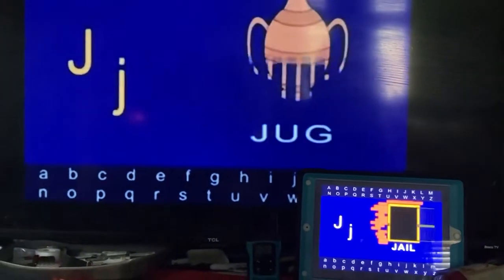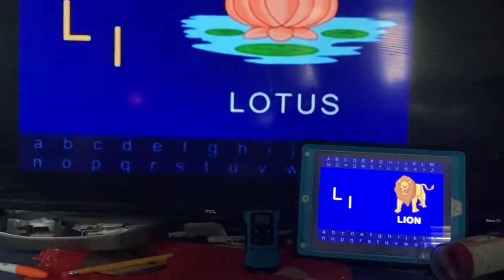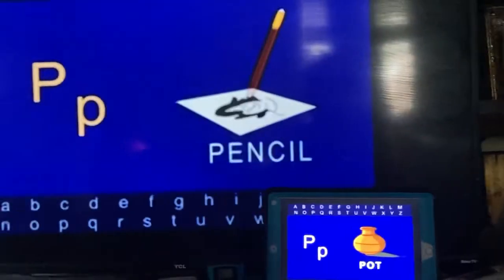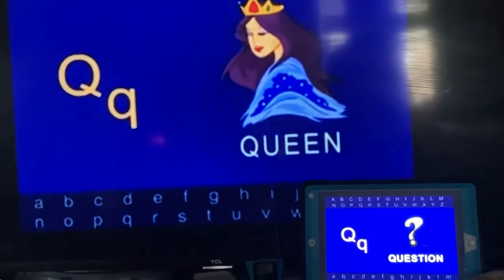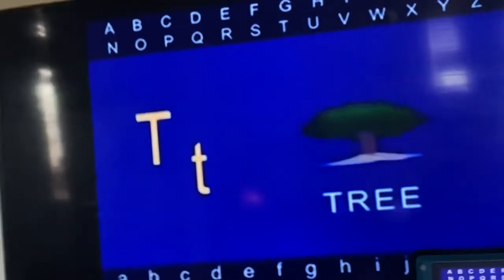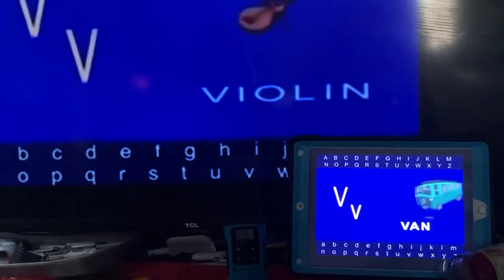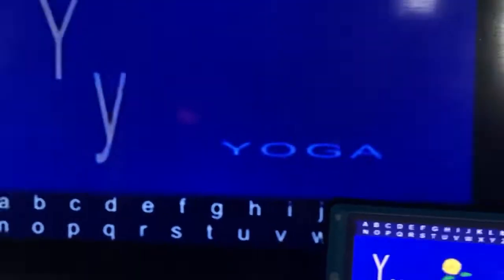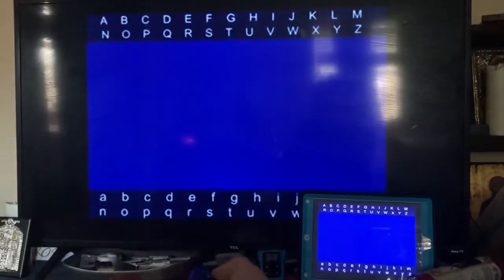Alphabets (Tamil Nursery) Reji Modiyil